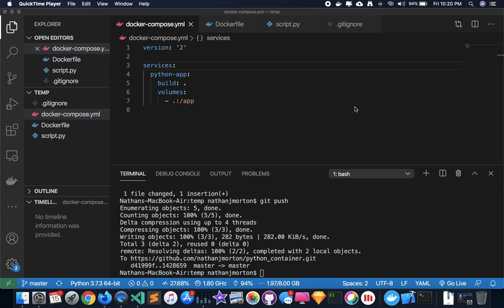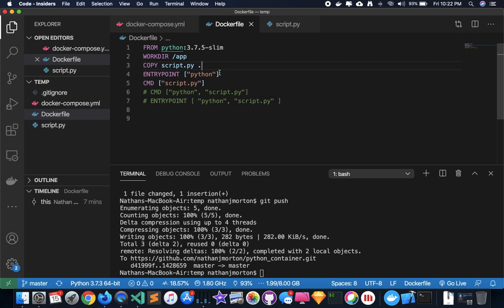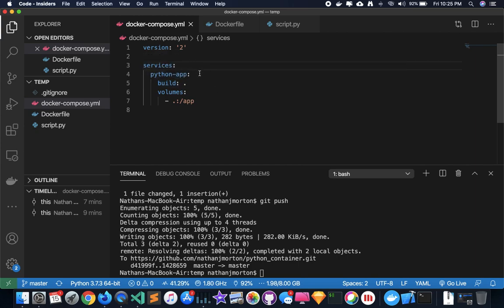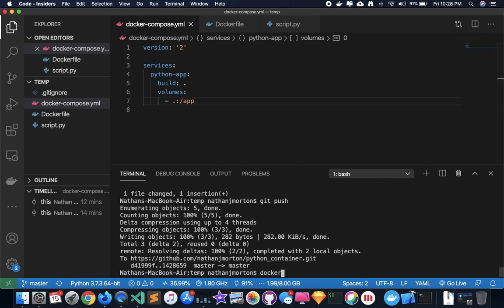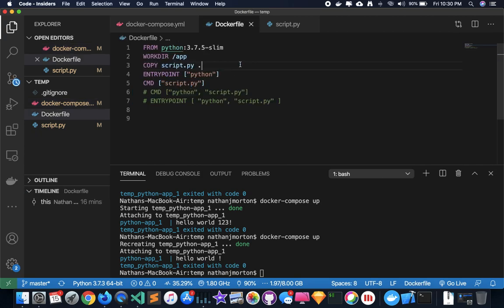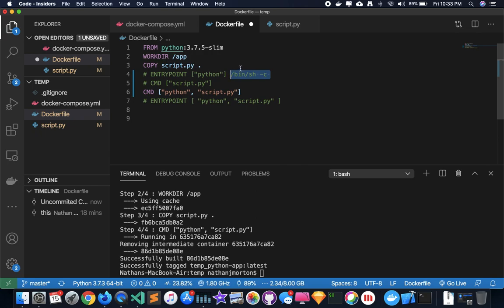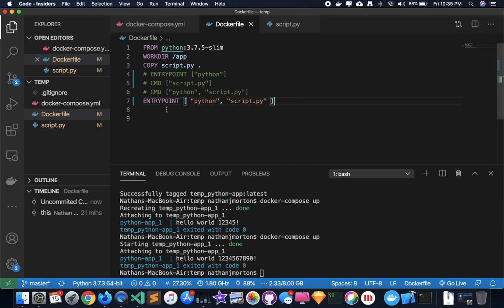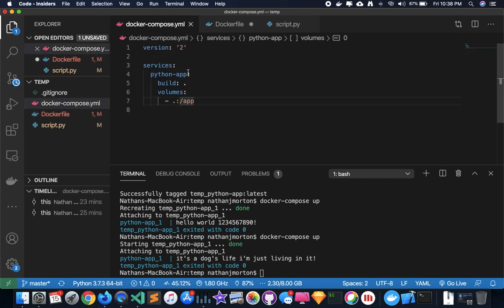python container with docker-compose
get a dynamic python script inside a container with docker-compose